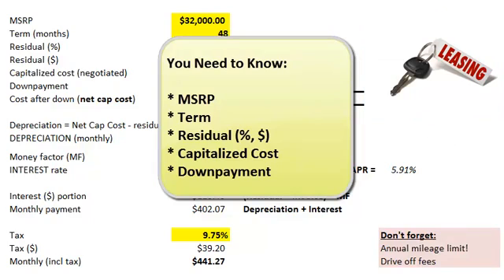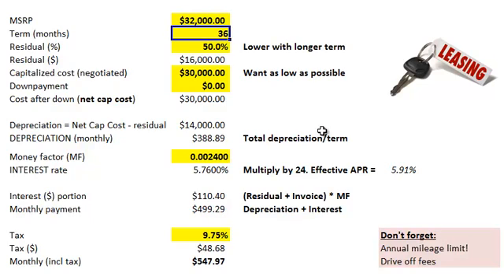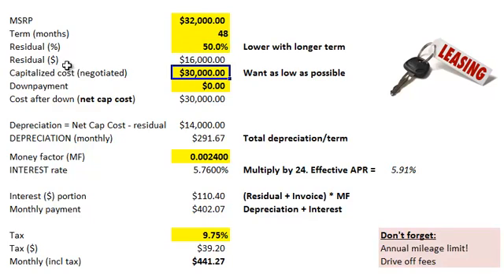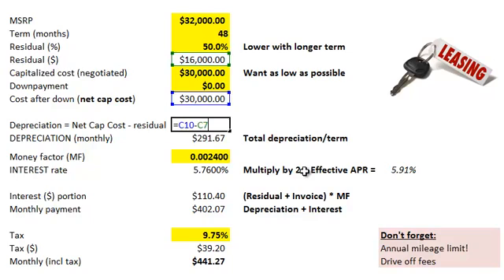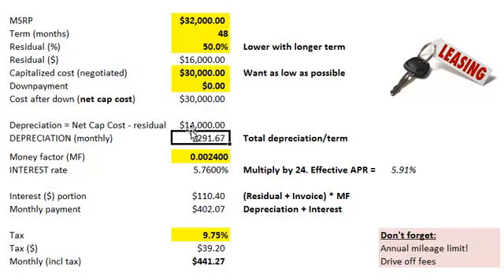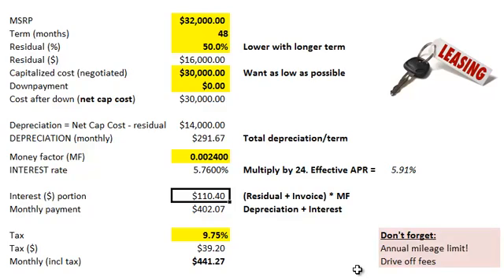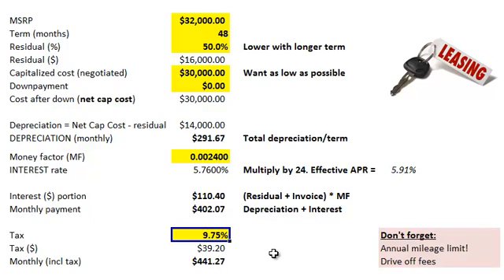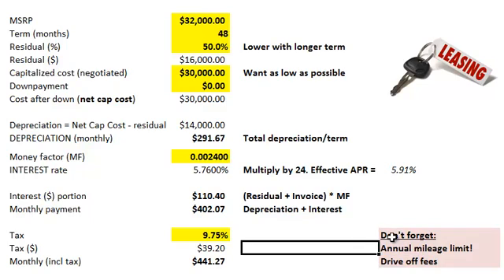FRM: Auto lease payment math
A monthly lease payment has two parts, depreciation and interest. Here is the XLS